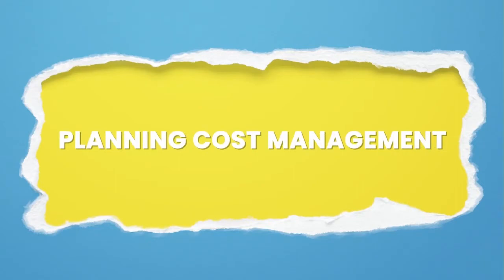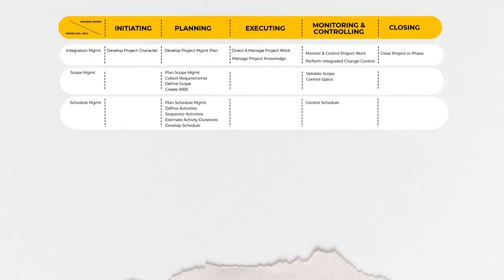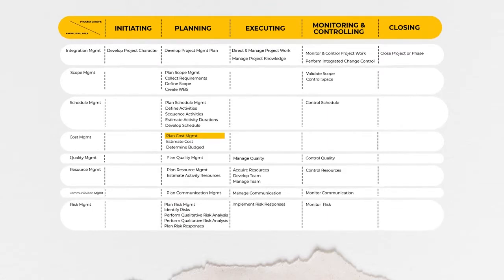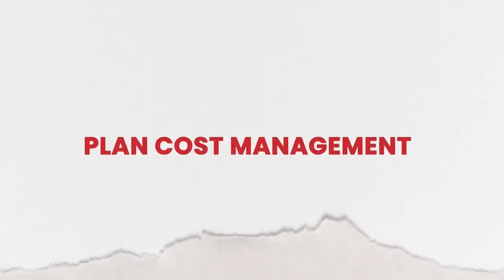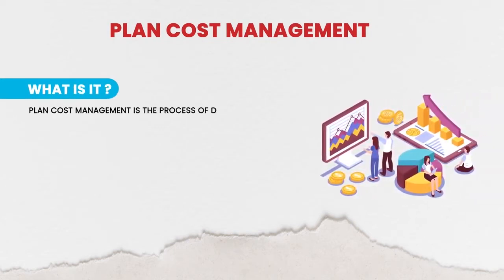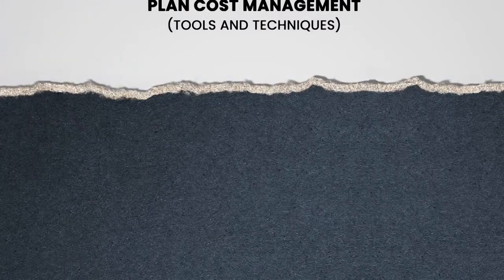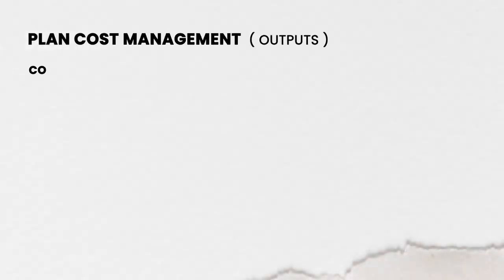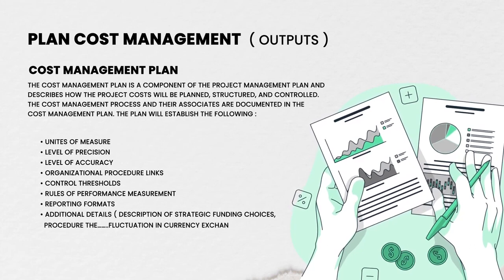PLANNING COST MANAGEMENT 1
PLANNING COST MANAGEMENT,
Sebuah pendekatan teknik untuk merencanakan dan mengatur biaya termasuk juga anggaran dalam sebuah proyek. Disarikan dari PMBOK.

Dapat langsung diterapkan bagi para praktisi terutama di level manajer ke atas, serta dapat dijadikan bahan bacaan umum bagi para penikmat ilmu, khususnya ilmu manajemen.